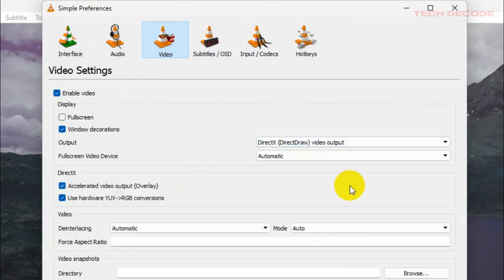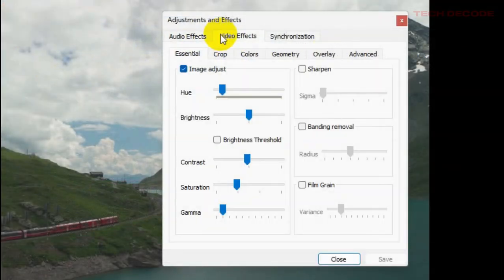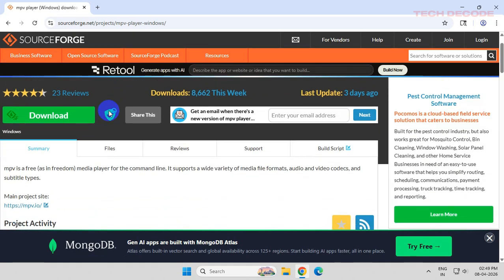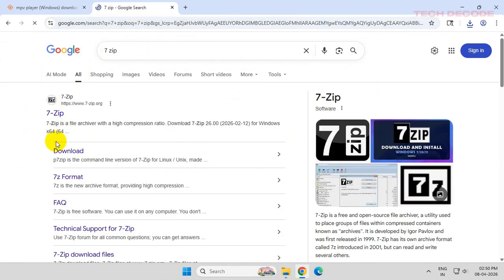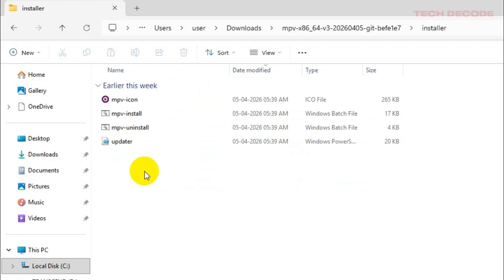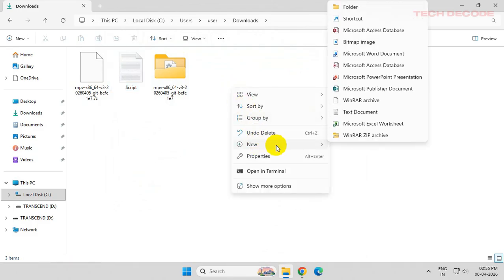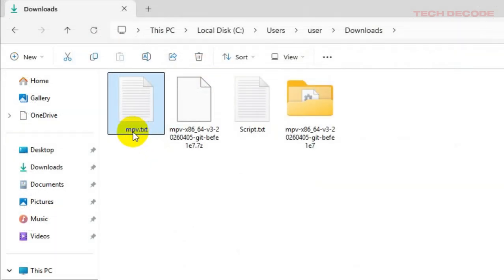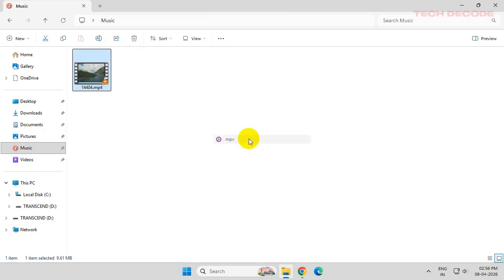How to fix Purple/Green Screen in VLC Player (HDR Color Problem Solved 2026)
If your VLC Player is showing a purple or green screen, especially while playing HDR videos, this video will guide you step-by-step to fix the issue quickly.